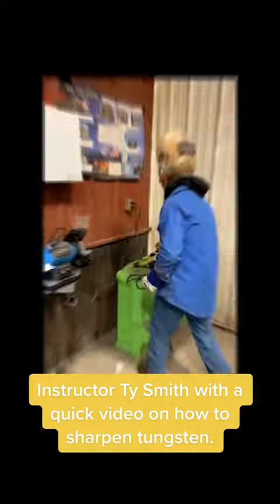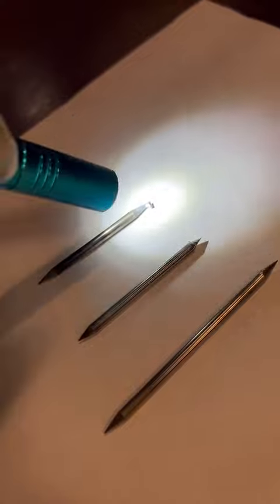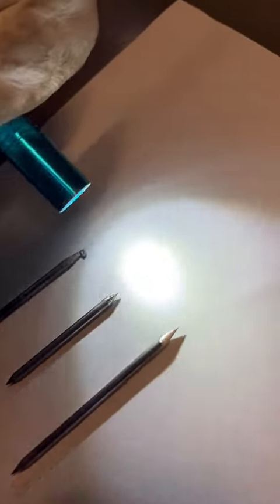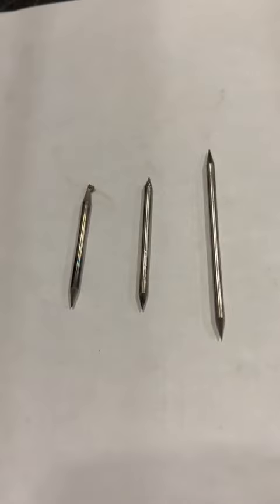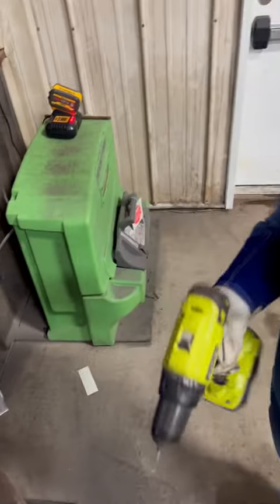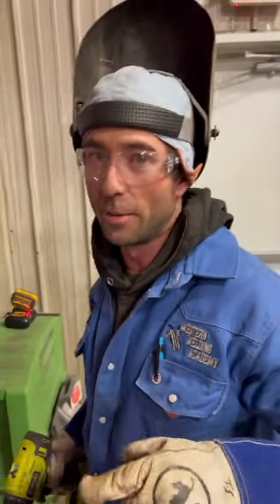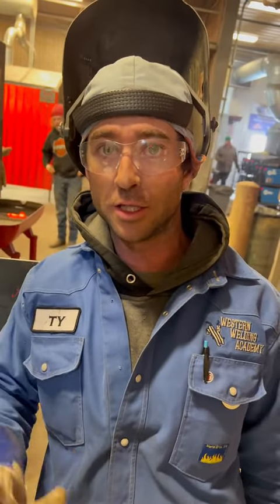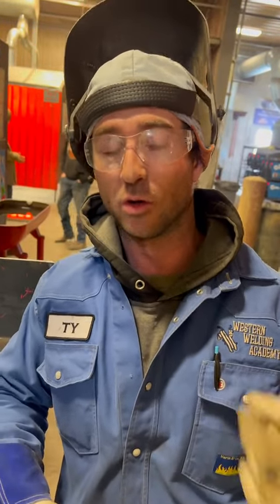How To Sharpen Tungsten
Check us out at ApplyToWeld.com